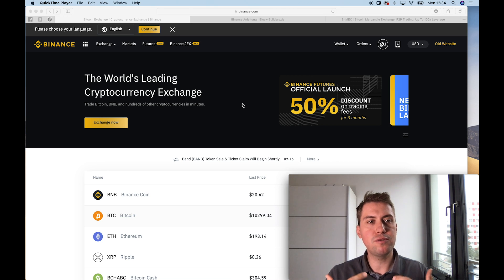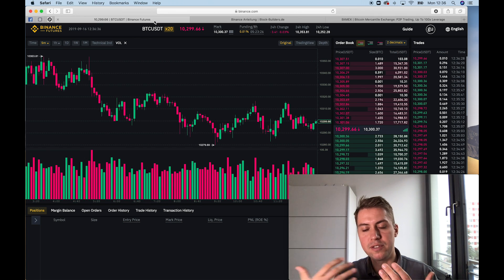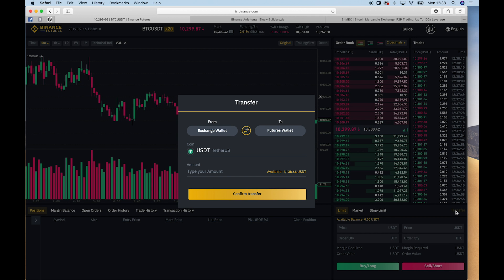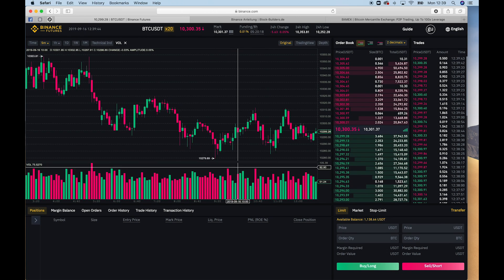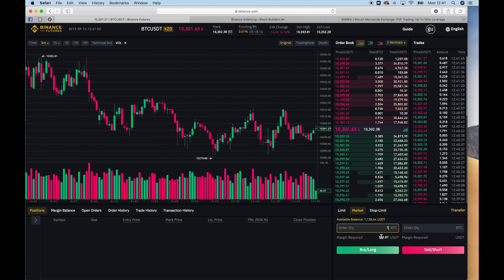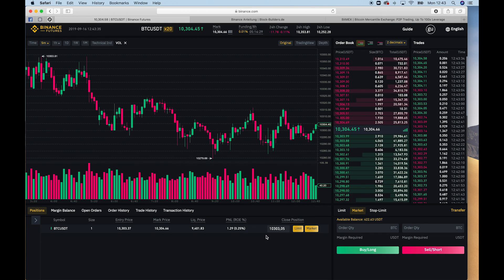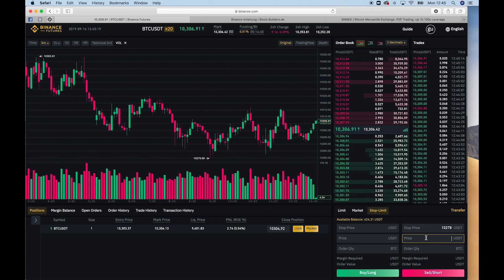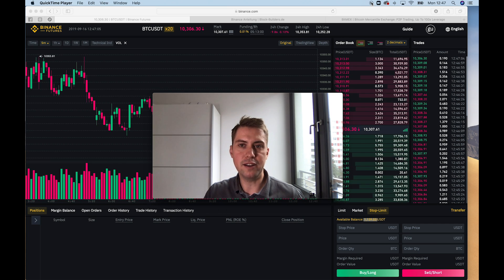Binance Futures Tutorial (explained)✅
In this how-to I am explaining how the Binance Futures platform works and how it is different from BitMEX. Currently you can trade Bitcoin on the platform with a leverage of up to 1:20. Thus with 1 Bitcoin you could actually buy up to 20 Bitcoin.